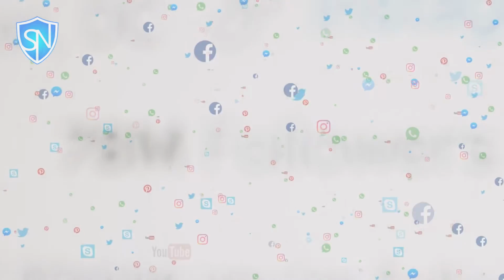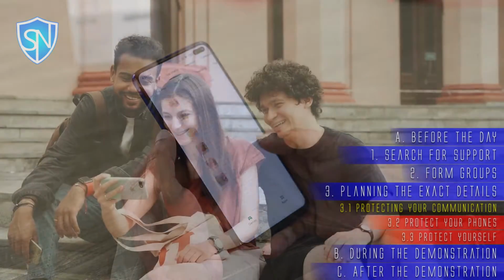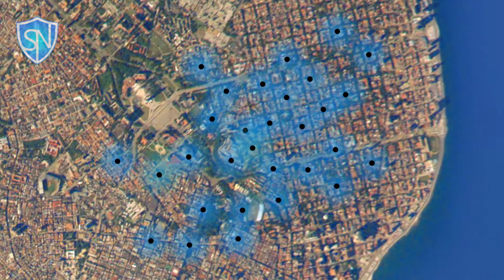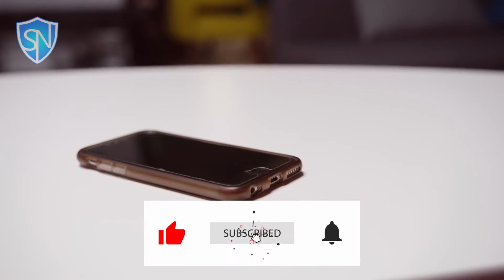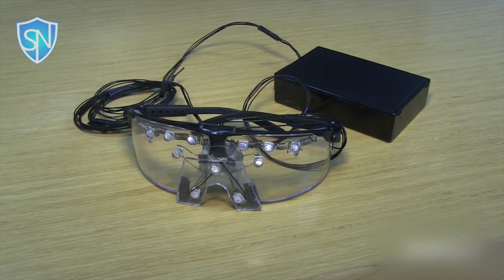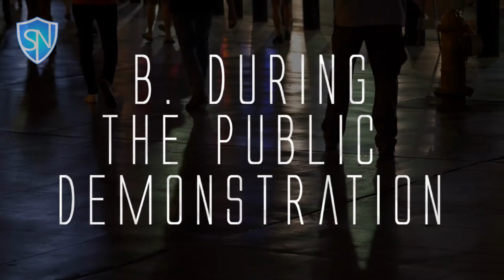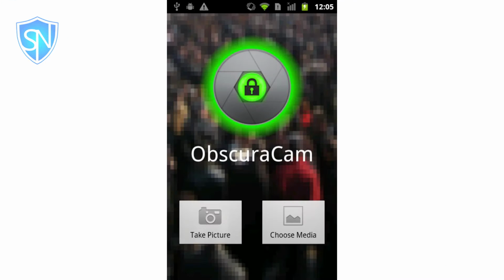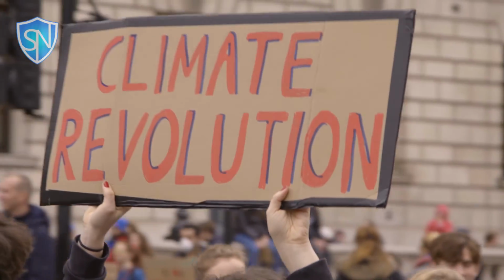Organizing Protest Anonymously & Peacefully By Evading Surveillance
In this video we talk about different ways of doing protests, demonstrations  by evading the surveillance system, facial recognition and the use of apps and devices such as Firechat, Bridgefy, Briar, Lasers, Bright lenses, Reflectors, IRpair glasses, Ghost glasses & Clothes with Multicolored (Hyperface)